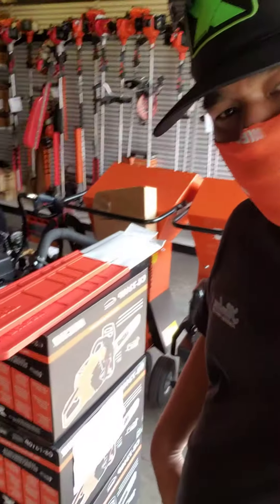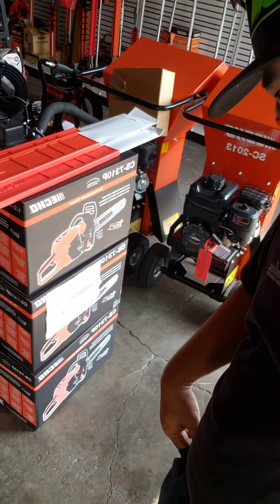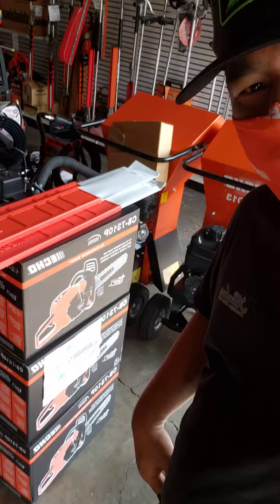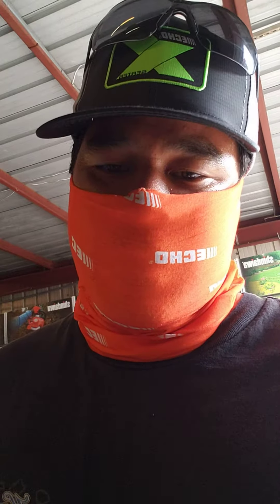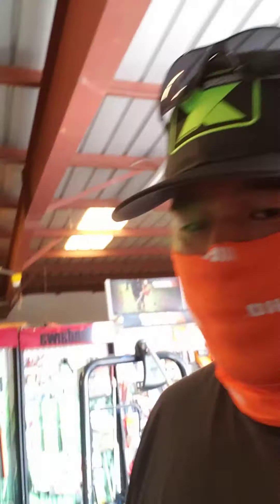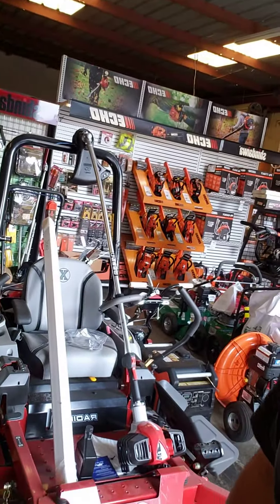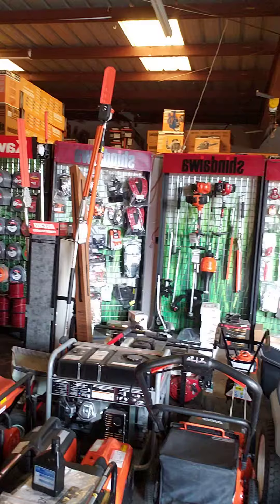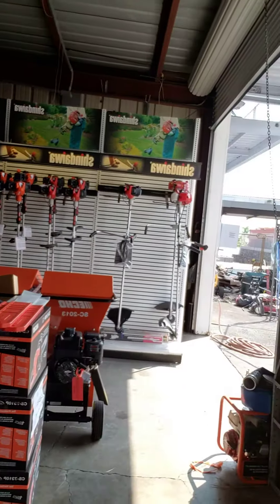7310 finally reaches Hawaii dealers